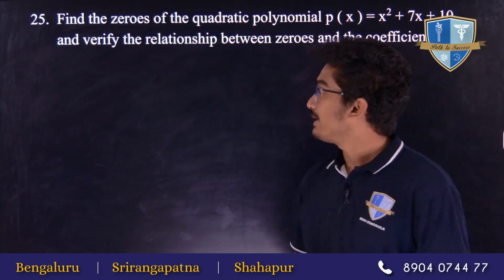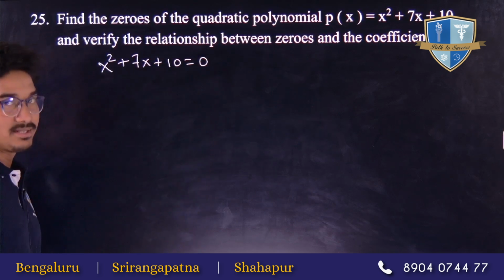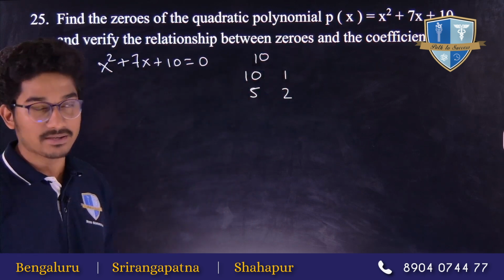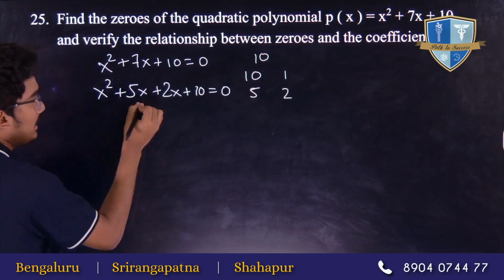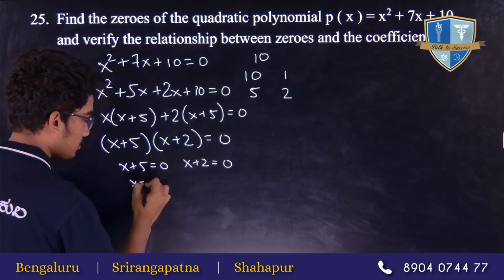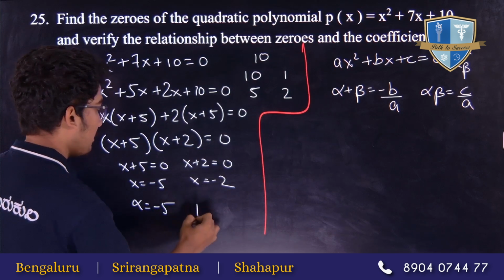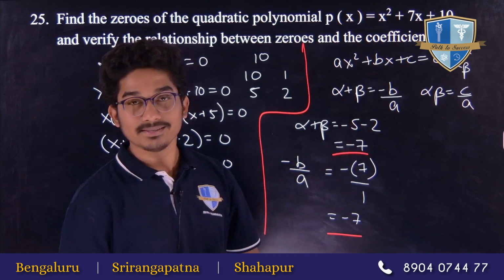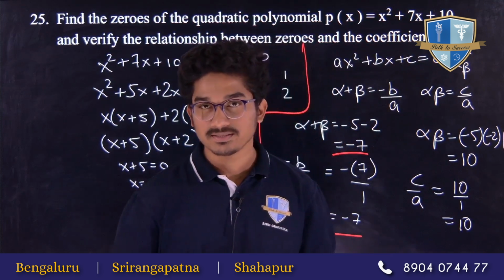Class 10 Mathematics- Model Question Paper 2-2024- Question 25 (2)